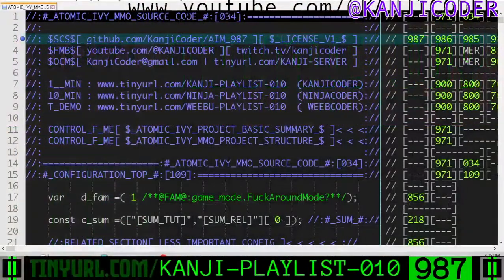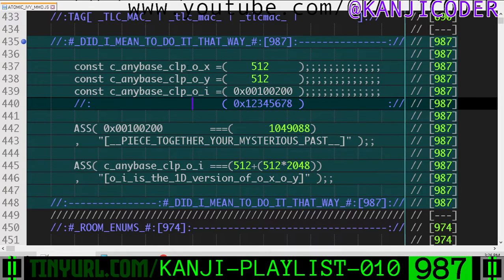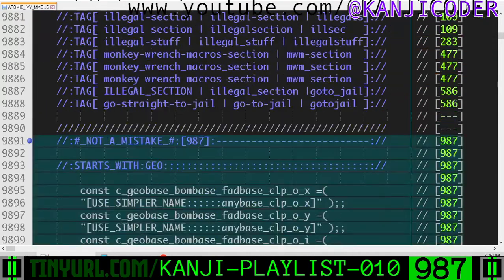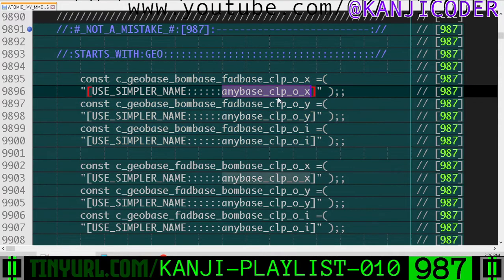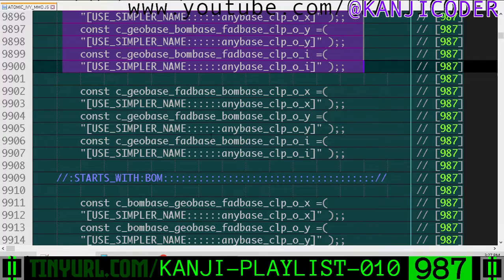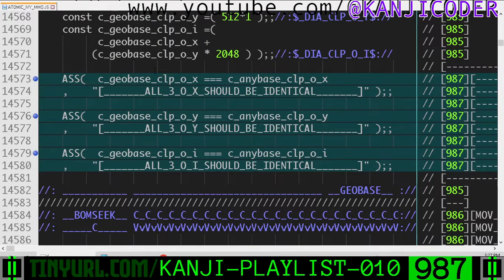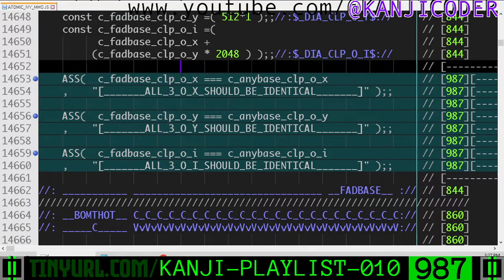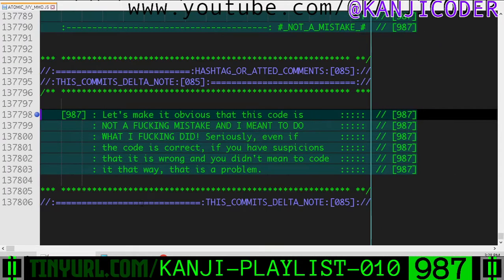987 : BFJ_277 : NOT_A_MISTAKE_THESE_ARE_THE_SAME